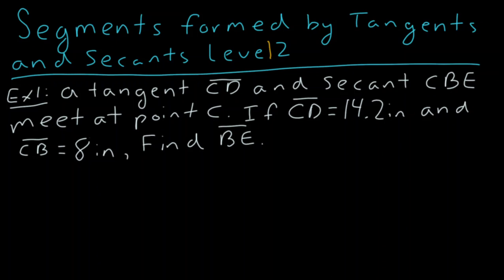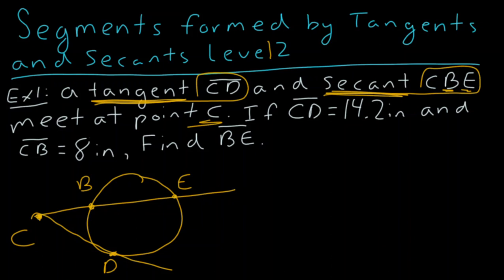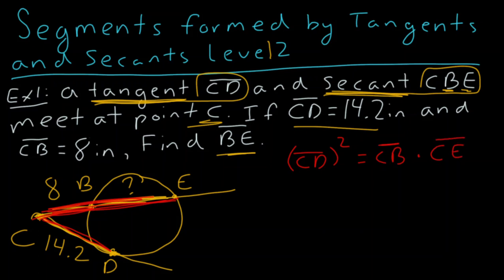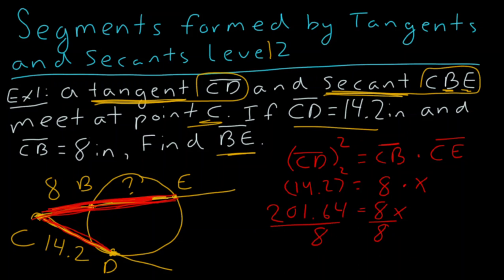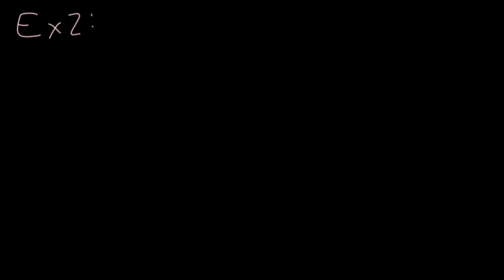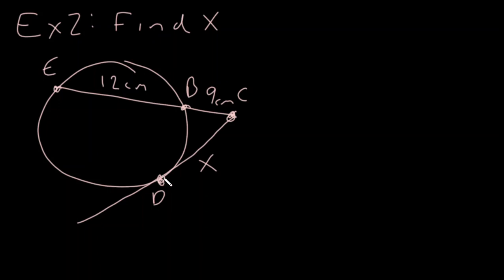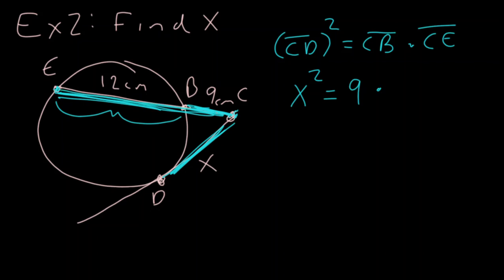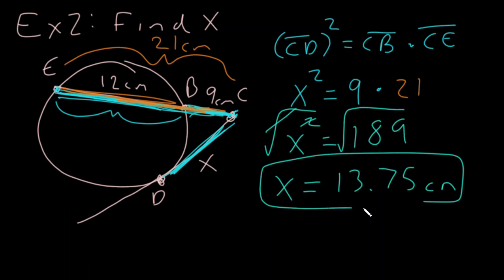Segments formed by Tangents and Secants Level 2